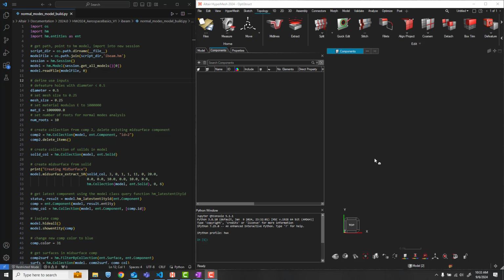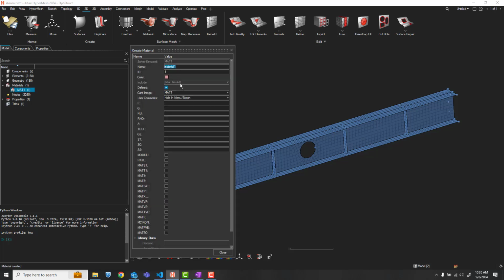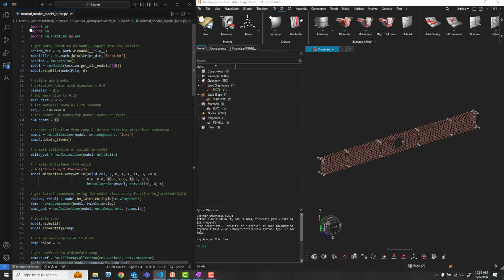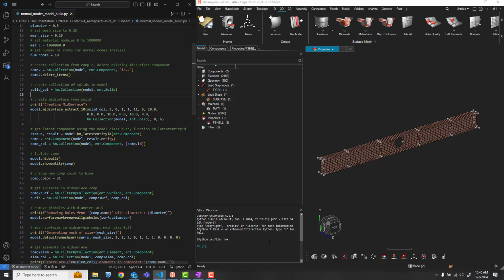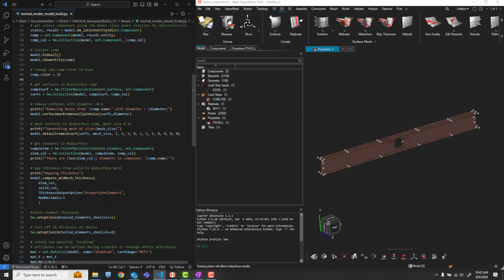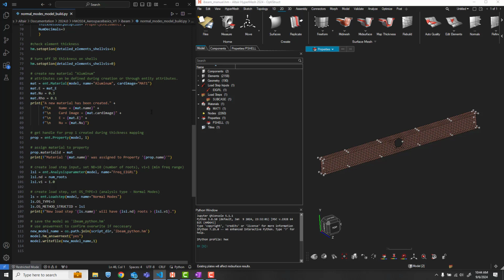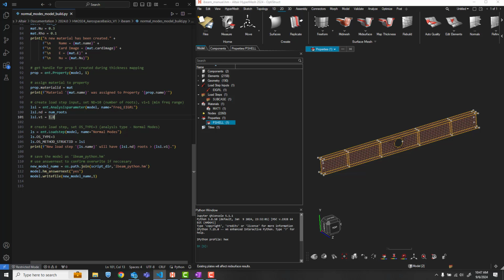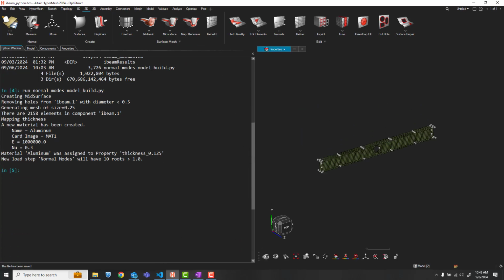Python automation of a simple model set up with HyperMesh 2024 and upper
The purpose of this script it to build a normal modes analysis by utilizing the Python API within HyperMesh 2024.0.
We will first walk through the process in HyperMesh, then we will replicate that process with the Python API.